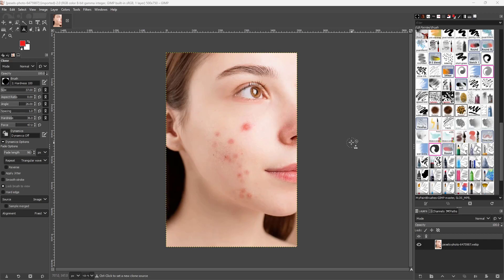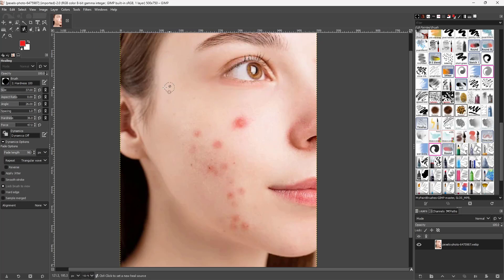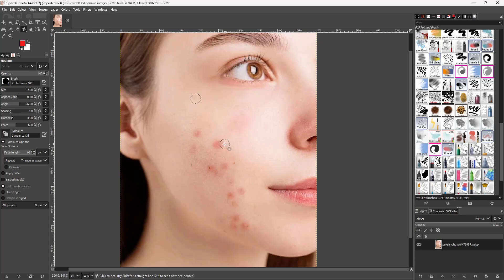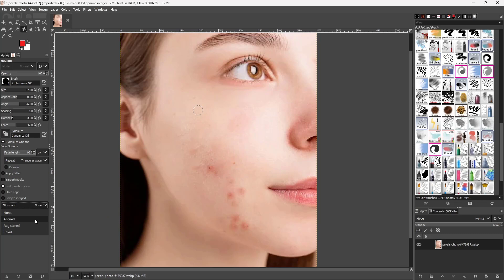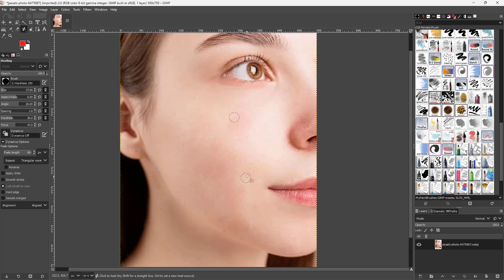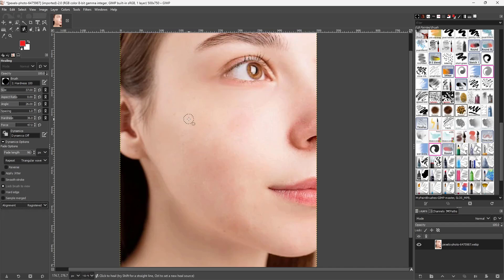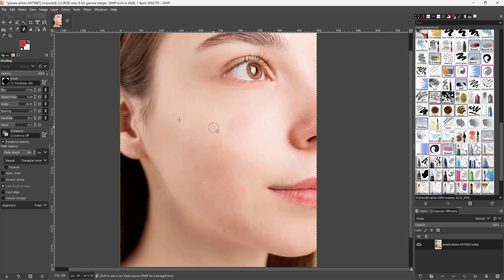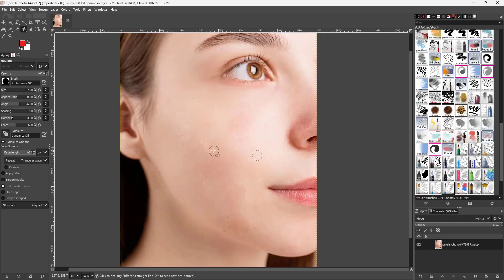GIMP - Lesson 104 - Healing Tool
In this tutorial, we will be discussing about Healing Tool in GIMP